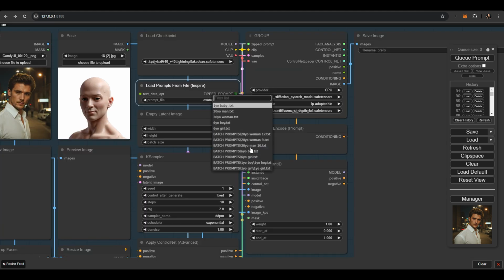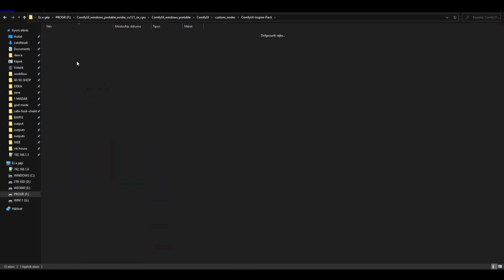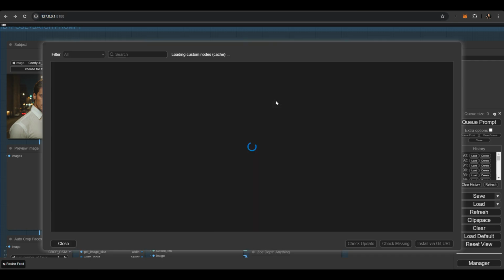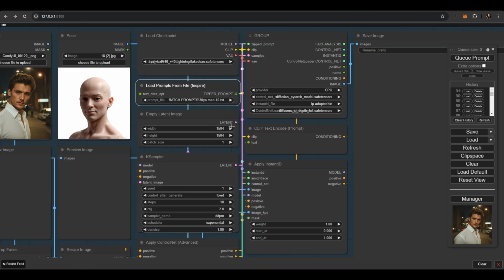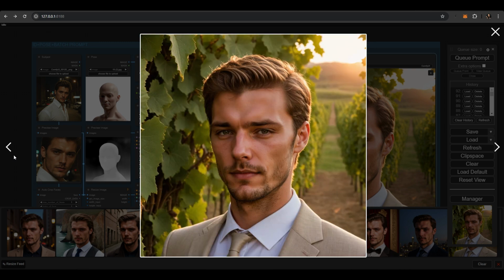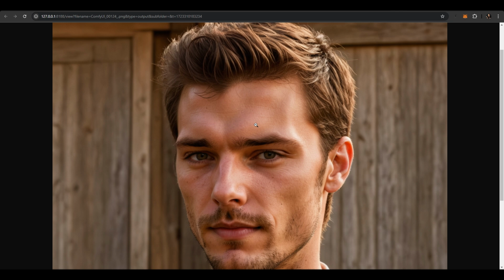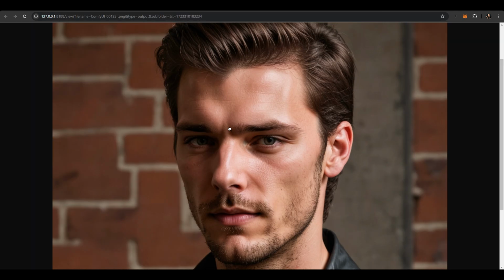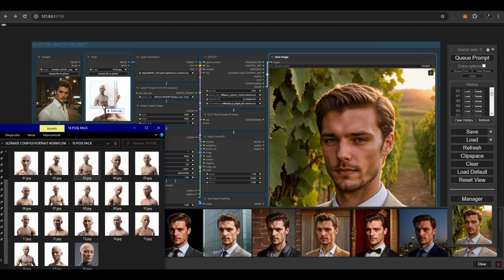Batch Create Custom Portraits with ID + Pose + Batch Prompt Workflow | ComfyUI Studio Tutorial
Welcome to ComfyUI Studio! In this video, we’re exploring the 'ID + Pose + Batch Prompt' workflow from our Ultimate Portrait Workflow Pack. This powerful workflow allows you to set a pose, use your face, and generate multiple styles in batch mode, creating a series of unique and personalized portraits with just a few steps.

Join us for more creative insights and advanced workflows!